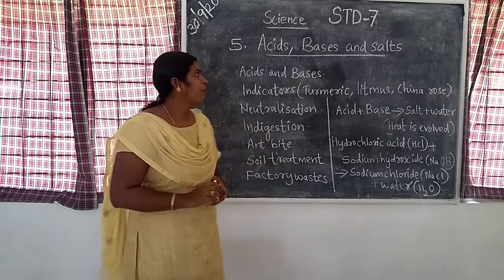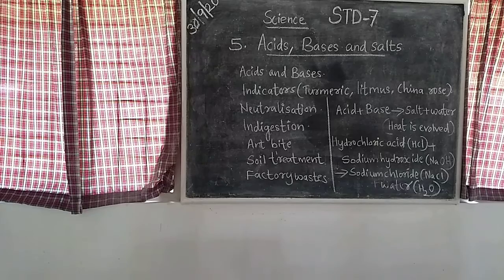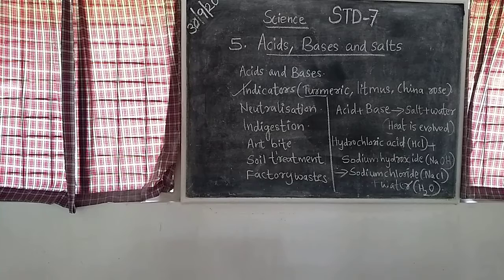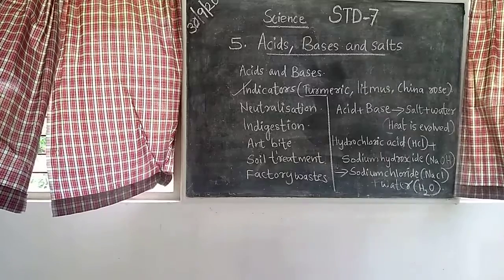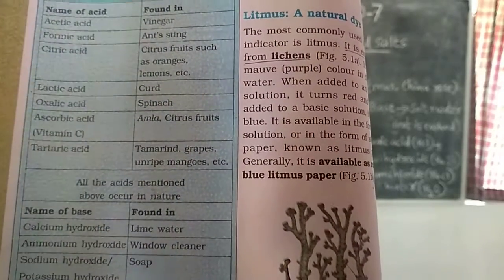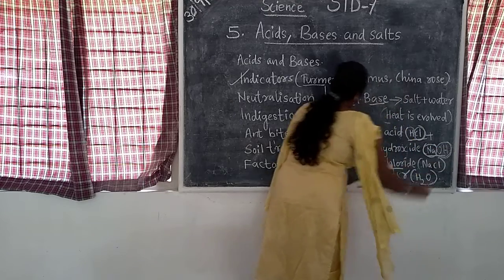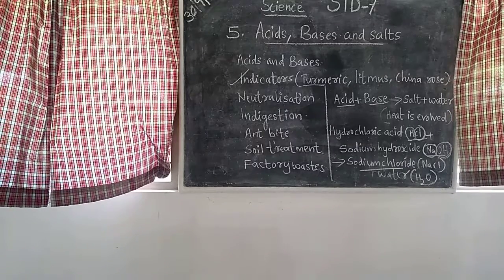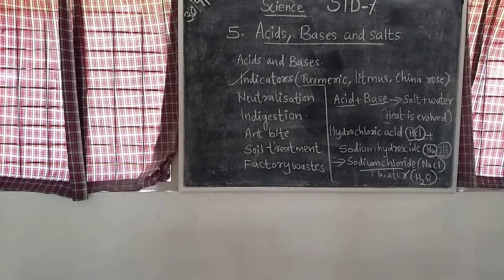Science Class 7 Acids, Bases & Salts